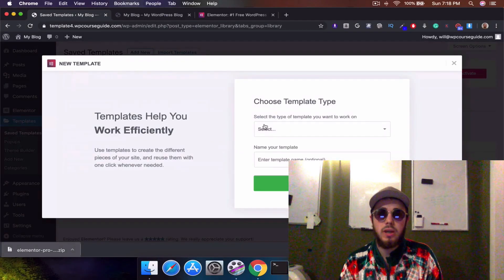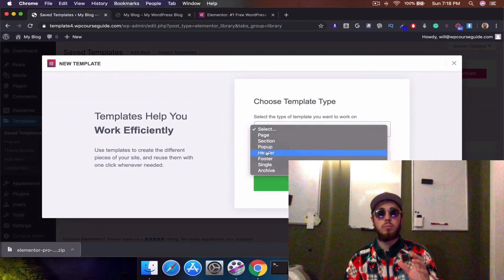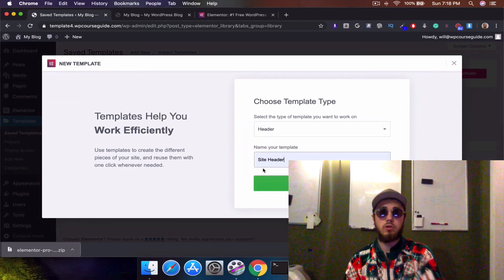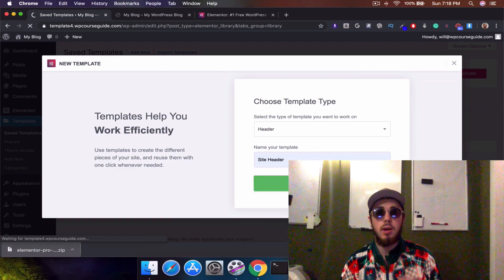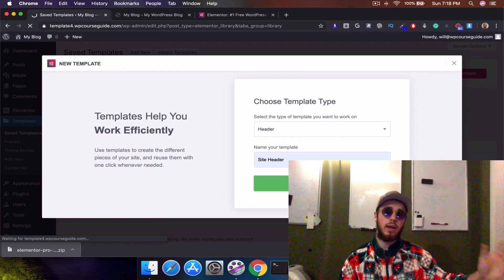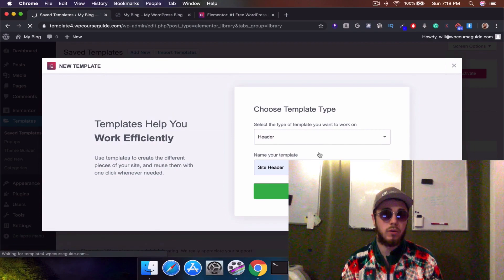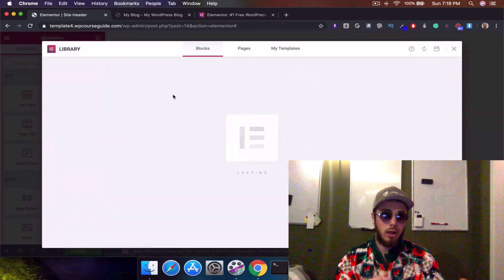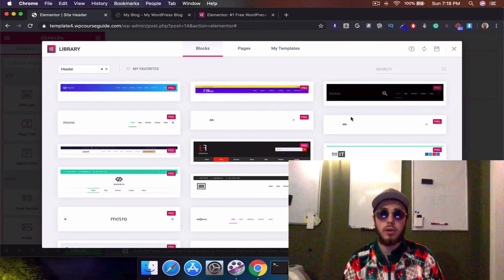LifterLMS 2020 Full Site Build Video Announcement